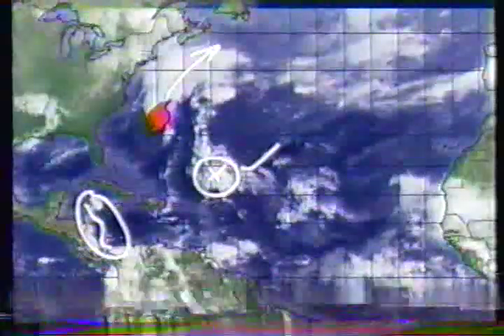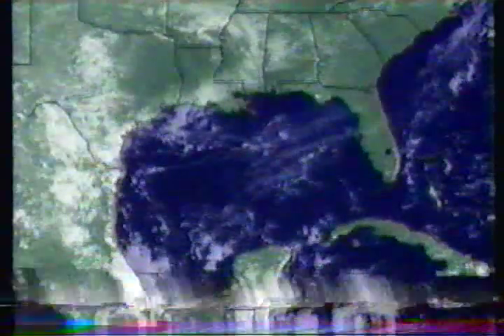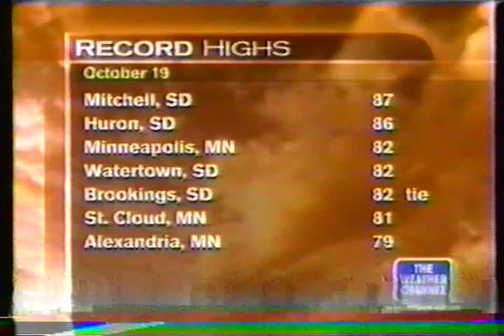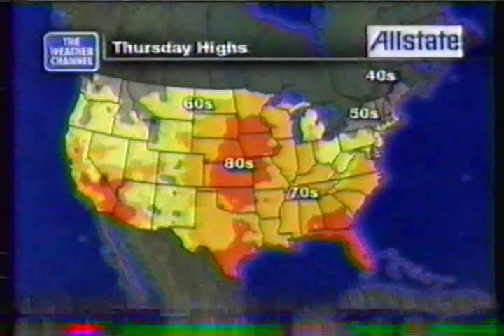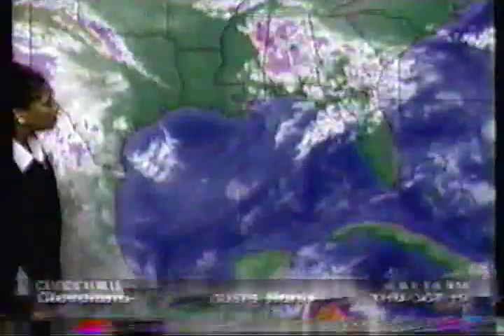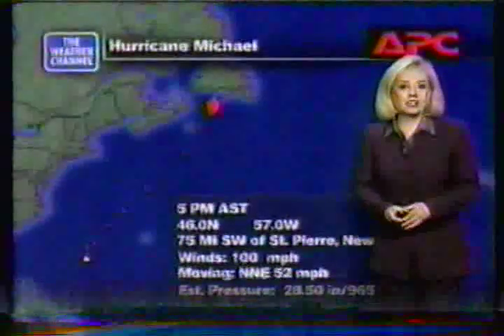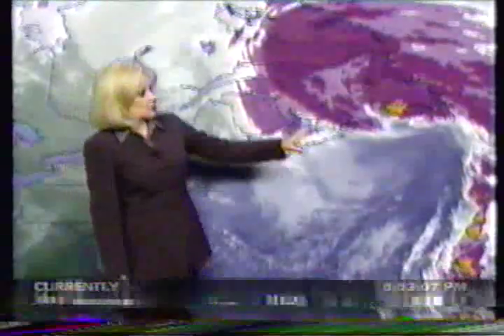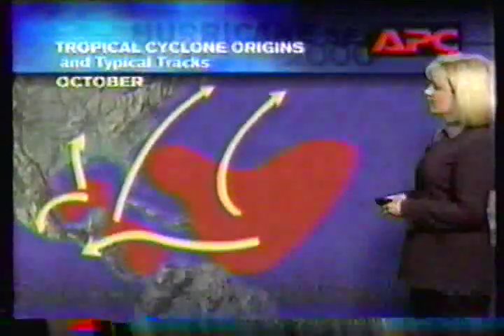TWC - Hurricane Season 2000 (Leslie, Michael, Nadine) 4/5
All rights to The Weather Channel